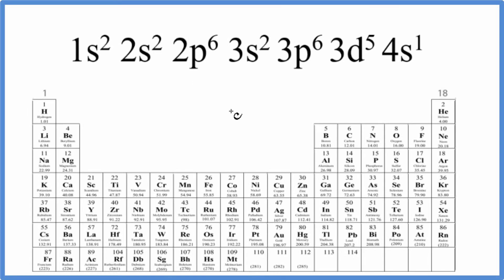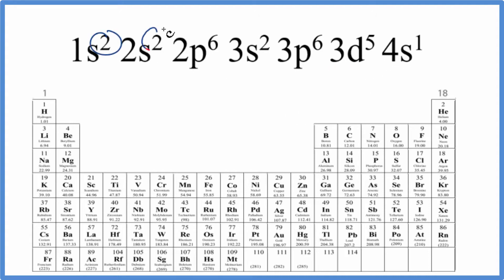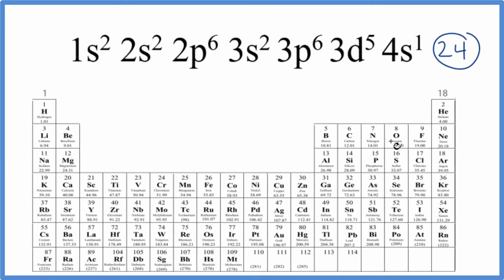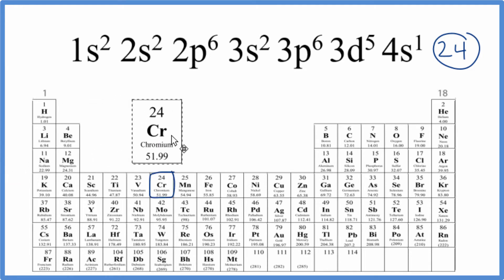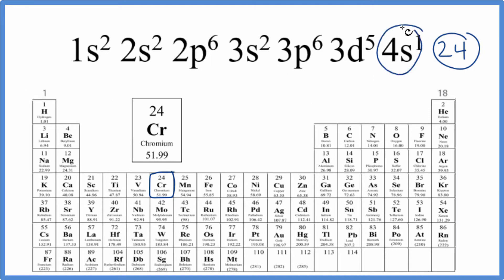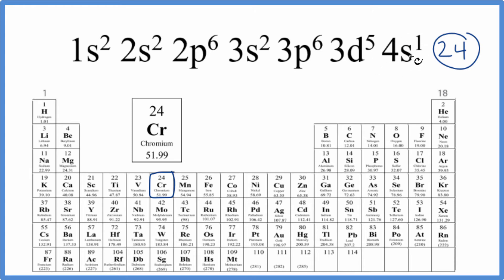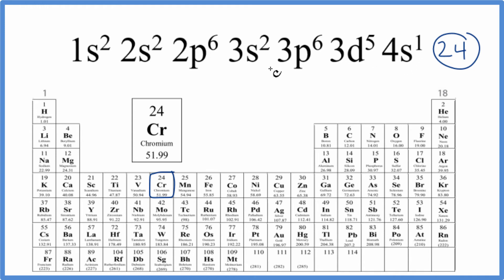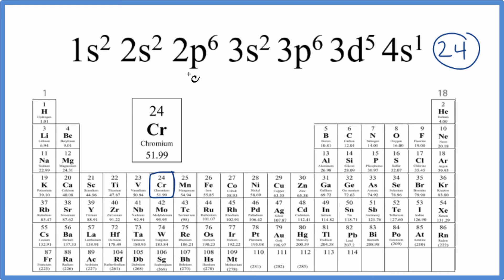Which element has the electron configuration of 1s2 2s2 2p6 3s2 3p6 3d5 4s1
Since we had 24 electrons, we therefore have 24 protons, and the element with atomic number 24. We look up 24 on the periodic table and the element with the electron configuration of 1s2 2s2 2p6 3s2 3p6 3d5 4s1 is Chromium (Cr).  This is the long form electron configuration for Cr.  The abbreviated, or condensed notation is [Ar] 3d5 4s1